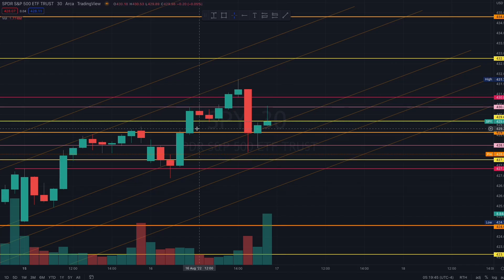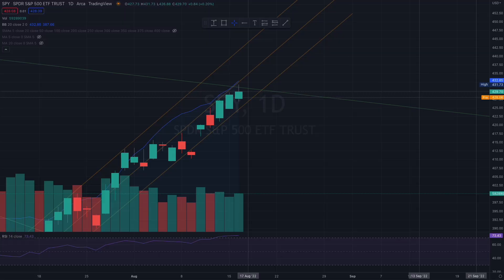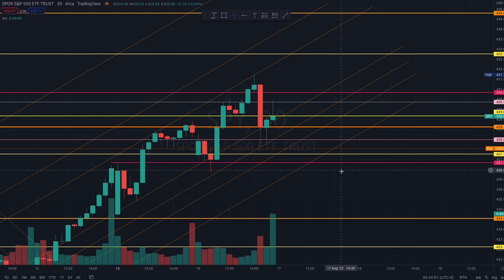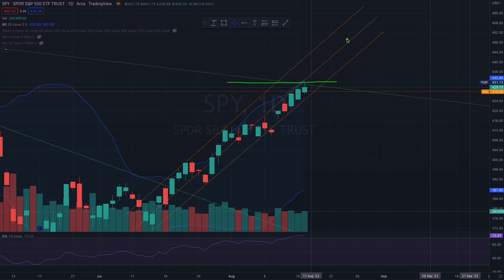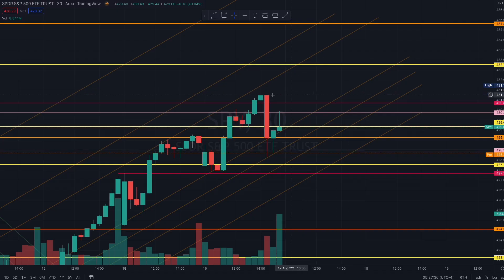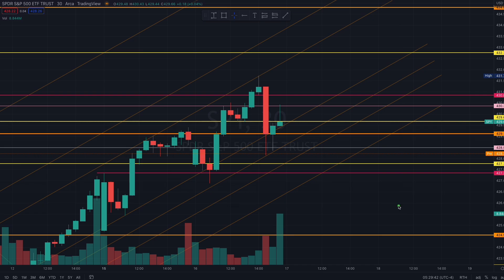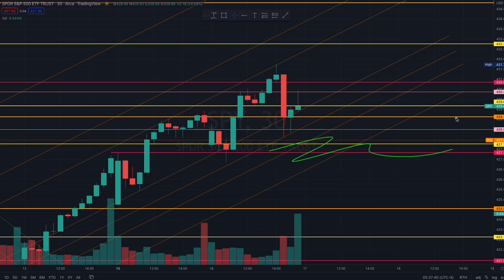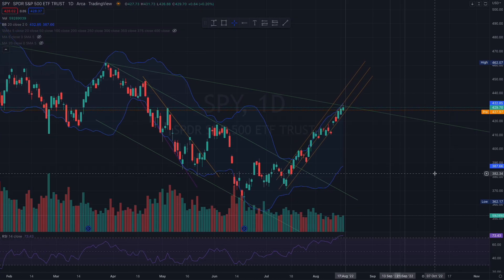NOTHING TRADES ABOVE THIS POWERFUL INDICATOR - Daily Profits SPY QQQ APPLE Day Trading Analysis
1. Receive pre-trade daily reports with market context analysis and trading plays
2. Receive SPY chart, annotated with important key levels

00:00 - Focus on a few good trades a day
00:33 - The bulls showed their tail
01:52 - Catalyst event later
04:32 - Establishing trading range
05:18 - Is this the top? Here's the confirmations
06:31 - Watch these levels and structure for QQQ
07:49 - Watch these levels and structure for SPY
09:38 - Reminder of this buying channel
11:30 - Quick reminders